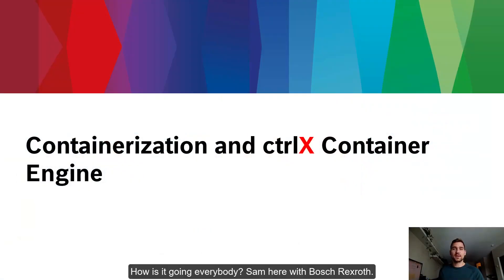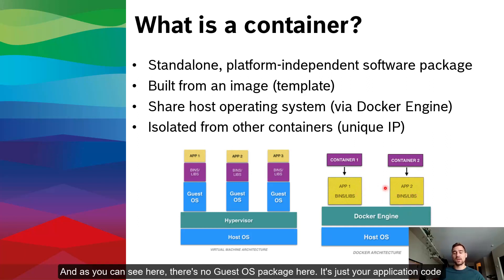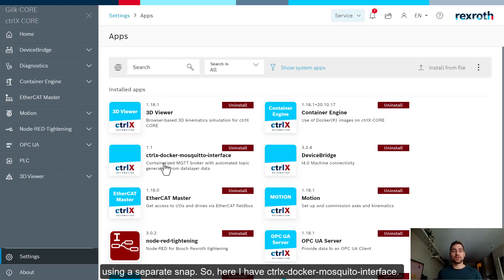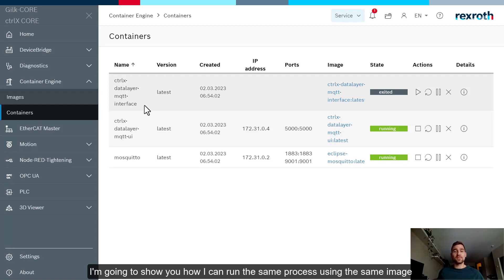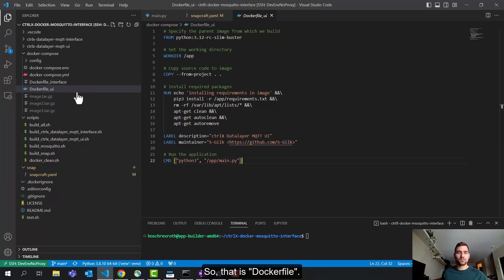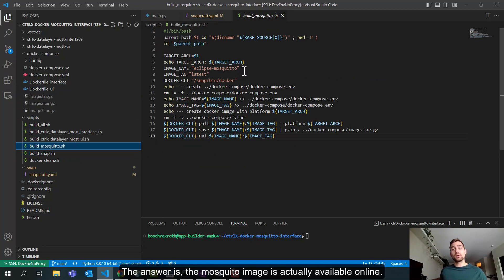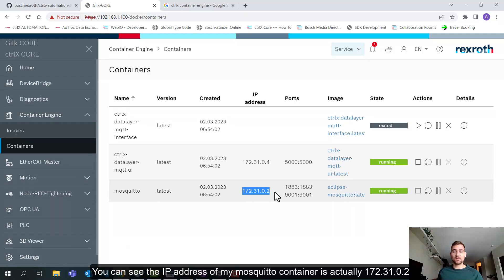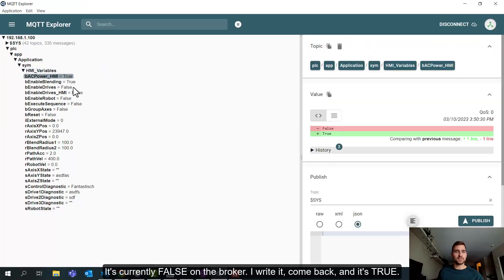ctrlX Apps – Container Engine with Example App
The ctrlX App store offers the Container Engine App which is used together with user Apps holding Docker Images.
Containers allow the isolation of processes running in a system. They package all dependencies, so they run independent of the platform they are deployed on.
An example application is demonstrated including 3 container images. An MQTT broker host, a web server UI, and an interface between the ctrlX CORE Data Layer and the MQTT broker.
Find the source code in the ctrlX developer Community (link below)
by searching under How-To for
“Deploy Docker Image to Container Engine App”

• Video topics
00:09 Introduction
00:18 Overview - Use of Containers and containerization
          - What is a Container
          - Key benefits of using Containers
04:13 The App Container Engine in the ctrlX CORE
          - installation of Container Engine App
            - Images Menu: shows existing user Docker image info
            - Containers Menu: allows control of existing containers
07:34 Review example VS code
          - building required images
          - creating Docker files
          - Snap definition file “snapcraft.yaml”
          - the contact interface docker-compose, allows Docker Engine access to the images
          - docker-volumes (data persistence)
08:46 Building the application
11:00 What is docker-compose?
          - using scripts to build application images
12:23 Example application demonstration
         - Images and Containers in the ctrlX user interface
         - Running container on Linux VM on PC
         - Ethernet connection (IP address forwarding) – ctrlX CORE and external PC.
         - MQTT explorer use
         - easy exchange between the ctrlX CORE data-layer and MQTT broker
           - tags/variables
           - complete tag folders/sub-folders
           - tag states

Product documentation, go to
and search for “en ctrlX”

- explore the many Apps in the ctrlX STORE
- quickly find under How-To information (FAQs, Examples, Technotes and How-To)

Find the source code in the ctrlX developer Community (link above)